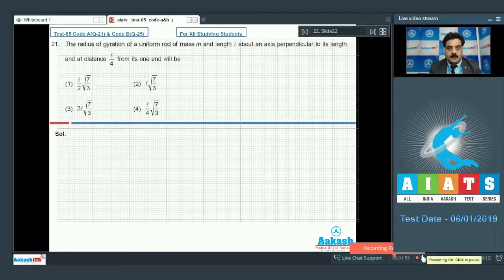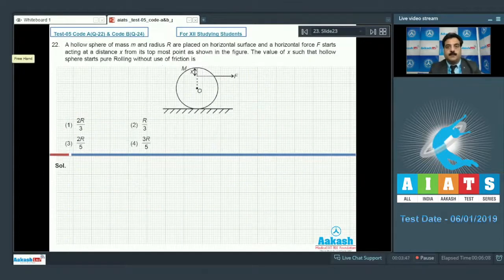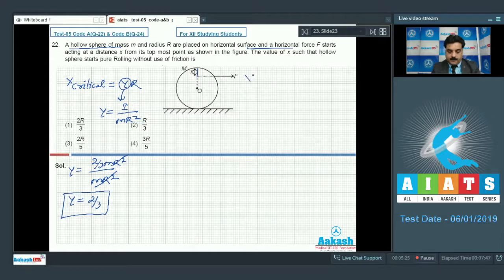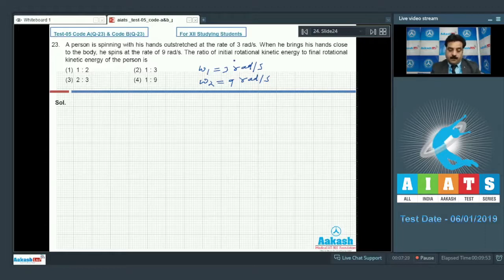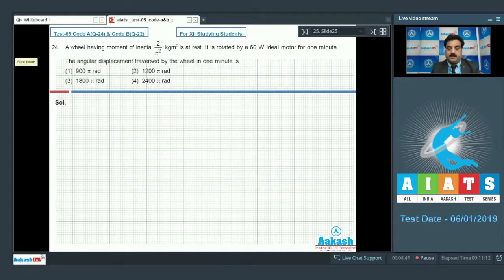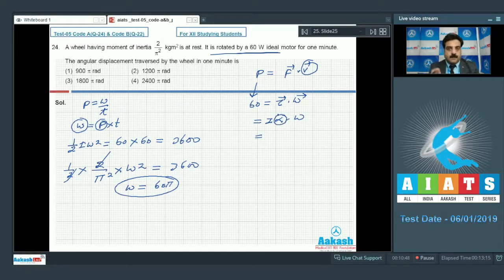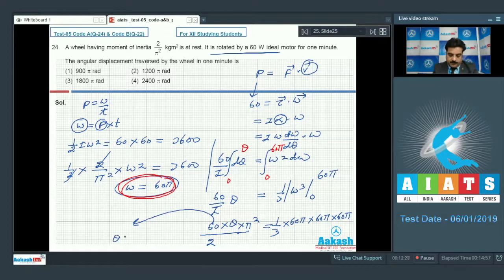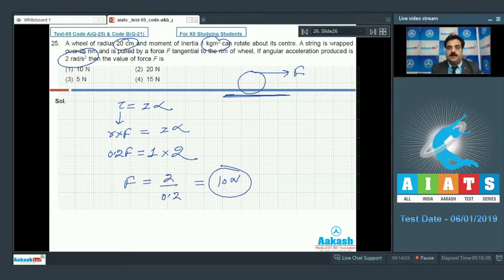AIATS TEST 05 Code A&B For XII Studying Students PHYSICS MEDICAL 2019 Q 21 to 25